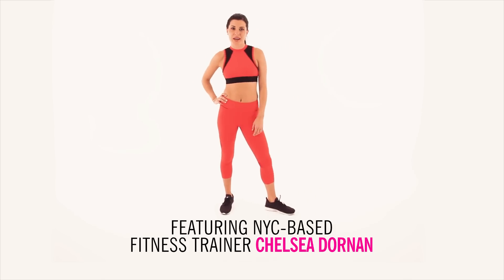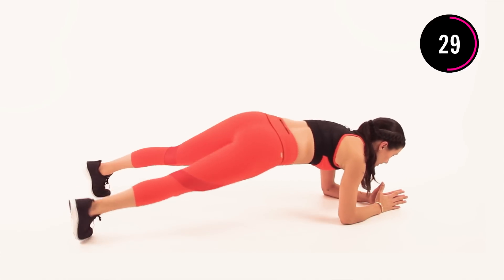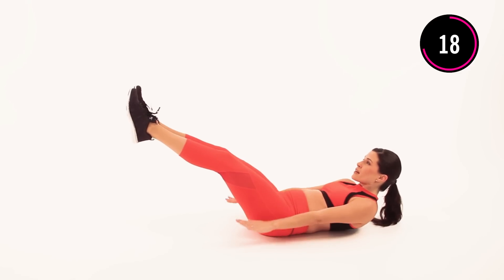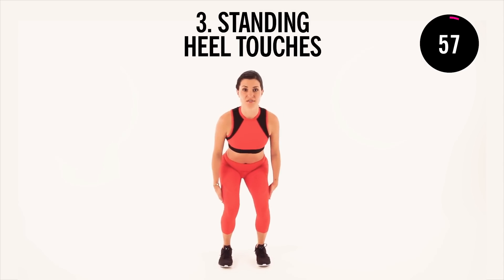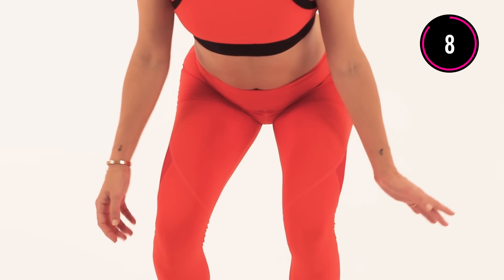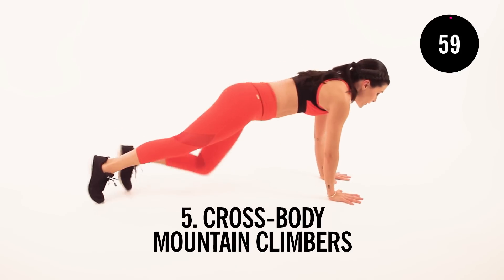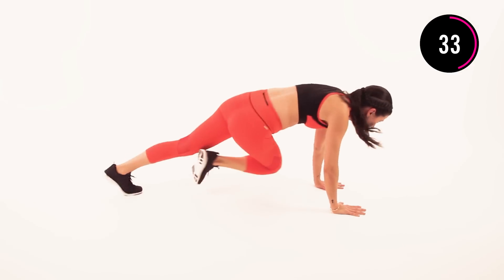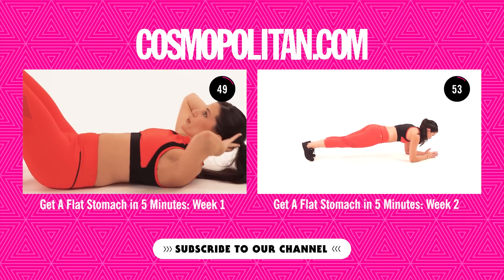Get A Flat Stomach in 5 Minutes: Week 3 | Cosmopolitan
It's week 3! In 5 minutes, sculpt your abs and get one week closer to a flat stomach!